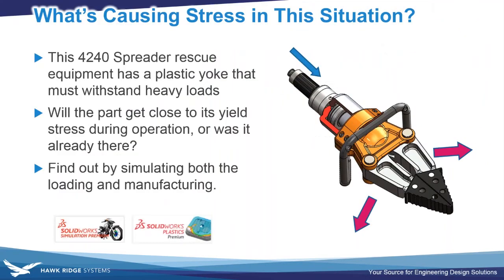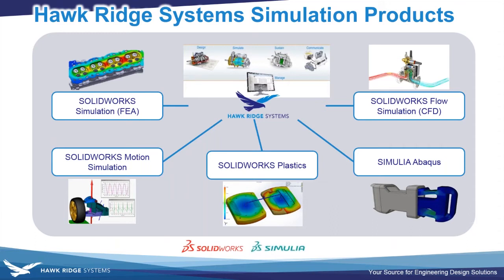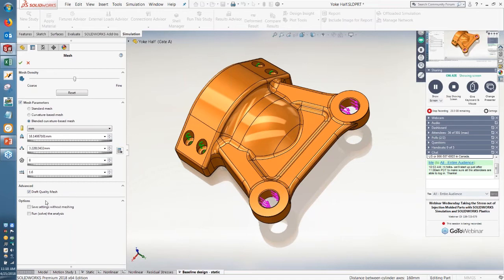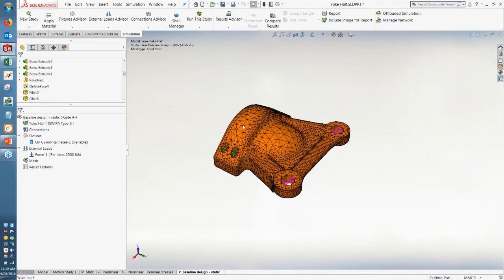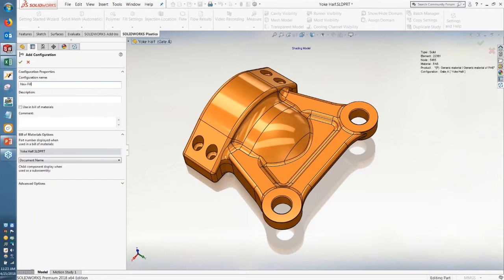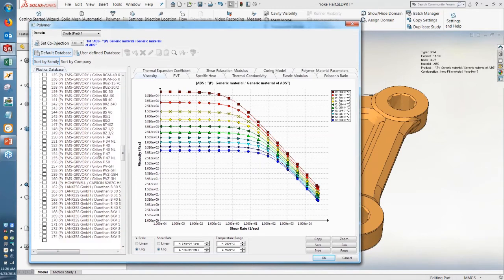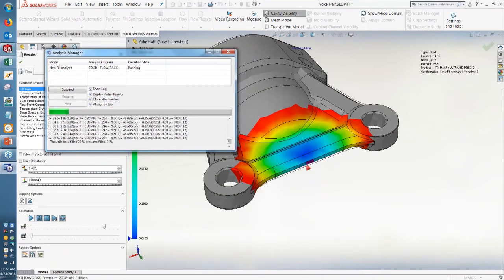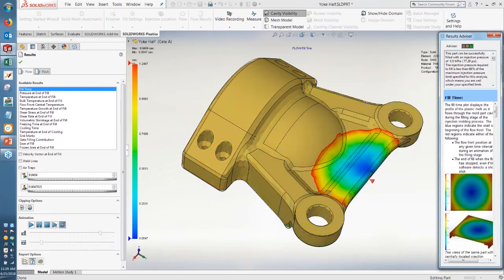Taking the Stress out of Injection Molded Parts with SOLIDWORKS Simulation and SOLIDWORKS Plastics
If manufacturing strong plastic injection-molded parts is a key part of your business, you won't want to miss this free webinar. While the design of a mold tool has a big impact on the manufacturing process, it can also be a key contributor to costly failures in the field. Join Product Manager, Damon Tordini, for a look at an integrated process where potential weaknesses in a plastic part can be identified with a nonlinear stress analysis using SOLIDWORKS Simulation Premium by incorporating data from the molding process via SOLIDWORKS Plastics. Find out how these two tools work together to improve the quality of your design, saving you both time and money.

Webinar Wednesday: April 25th, 2018